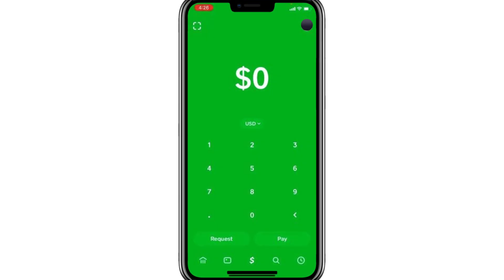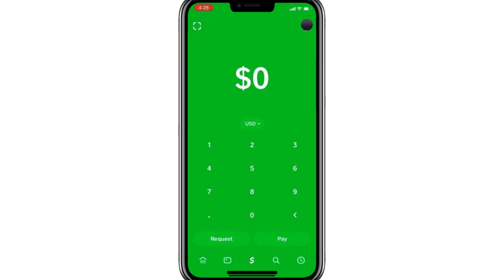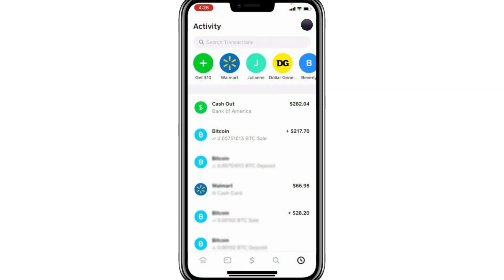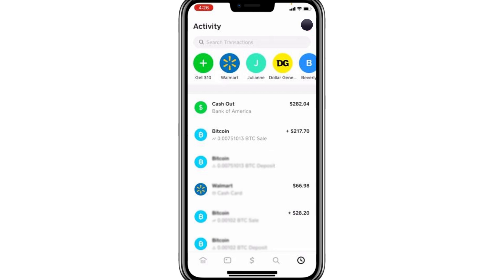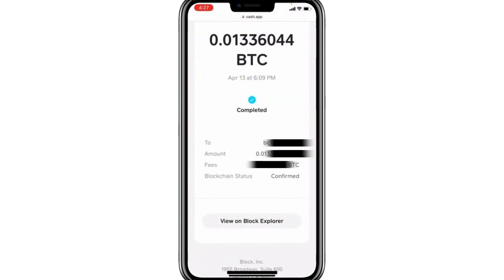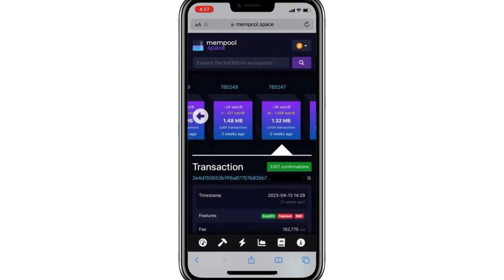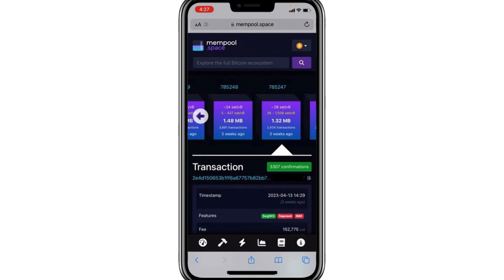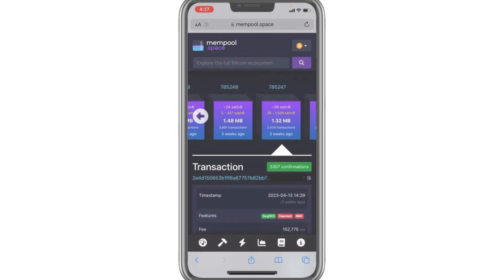How to Find Bitcoin Transaction ID on Cash App (2026)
In this video, we’ll show you how to find your Bitcoin transaction ID on Cash App in 2026. Learn the step-by-step process to locate your transaction history, view details of your Bitcoin transactions, and track payments or transfers with ease.